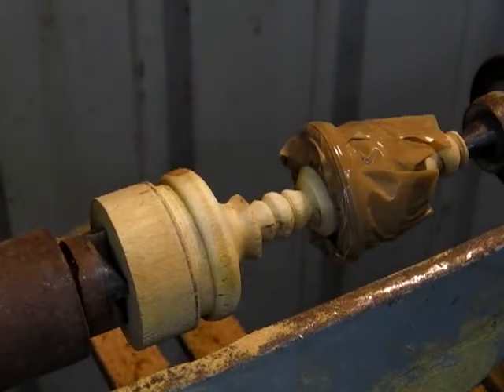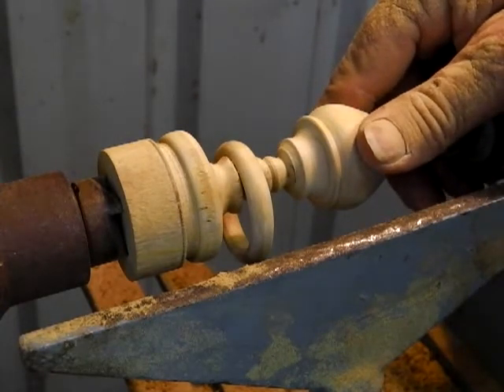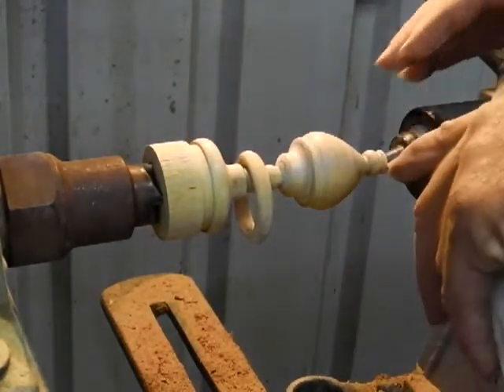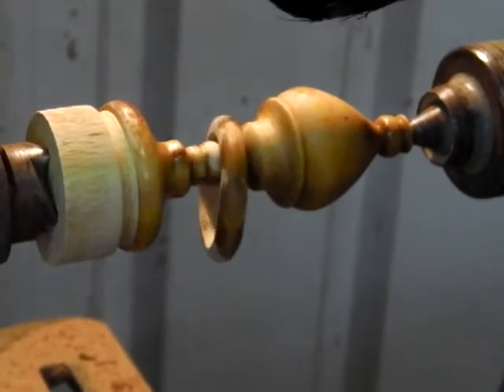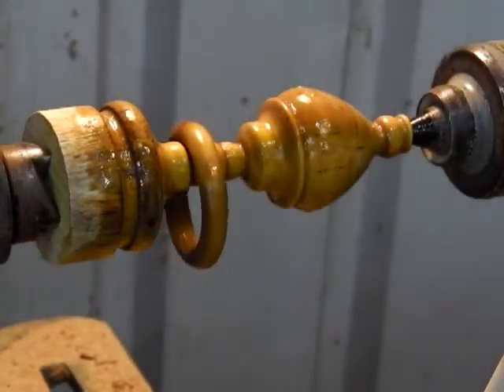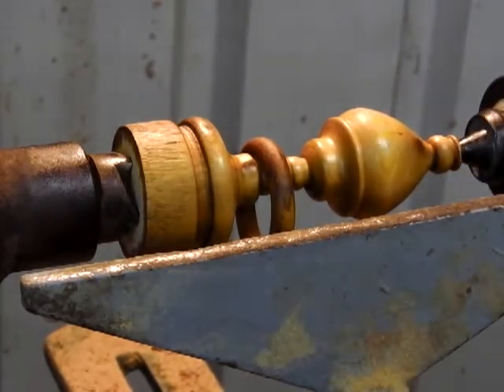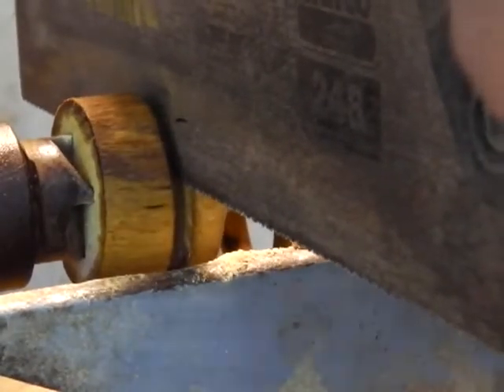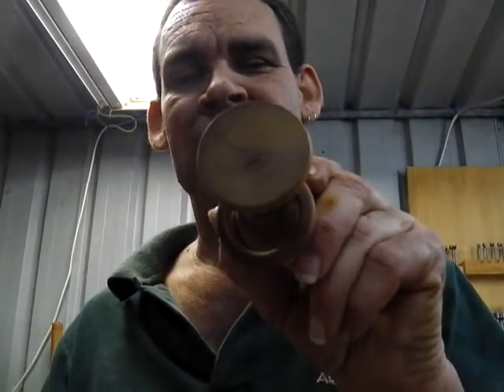WOOD TURNING,,MAKING INCENSE STICK HOLDER WITH RING PART 2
WOOD TURNING BY MR BARE FOOT ART